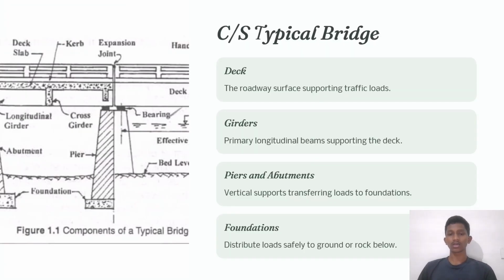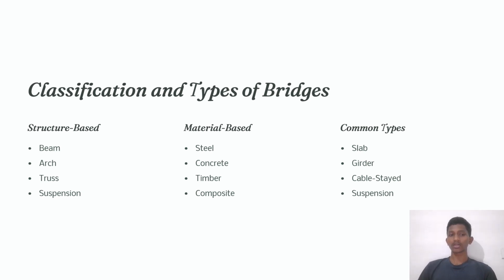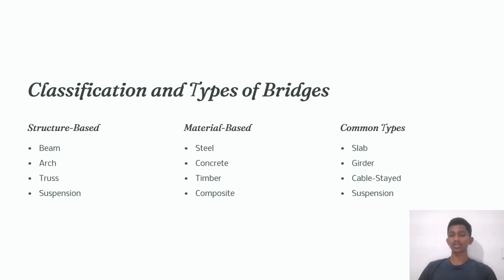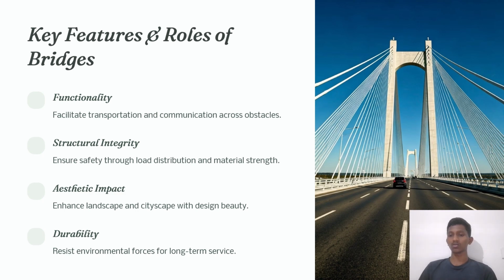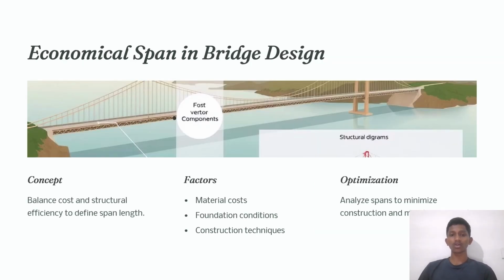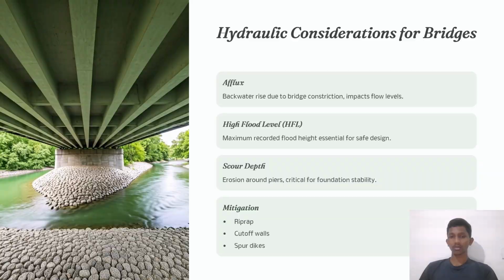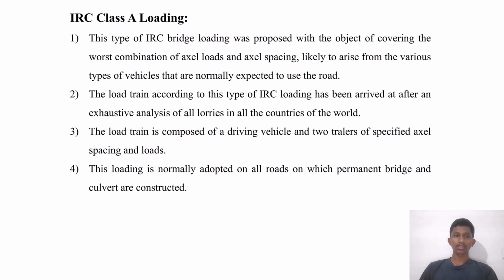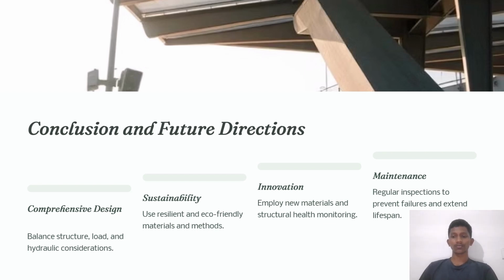Presentation on bridge engineering basics.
Classification and types bridges, components of bridges, concept of economical span, afflux, HFL, scour depth. Loads on bridges, IRC load specifications, Failure of bridges in India.
Raghuveer kombade
MIT academy of engineering,alandi.